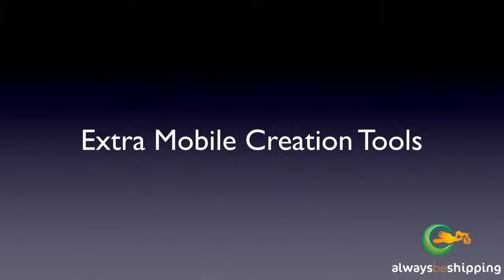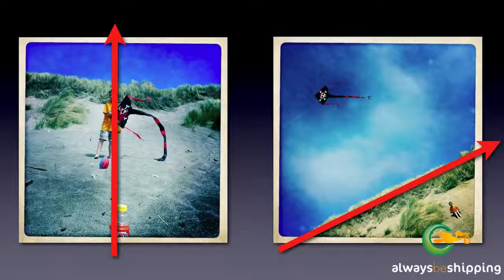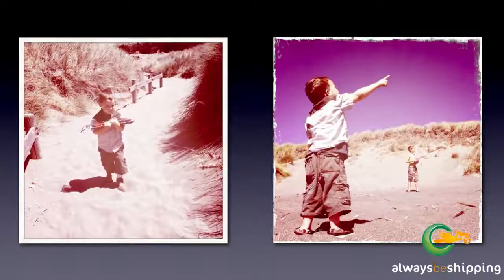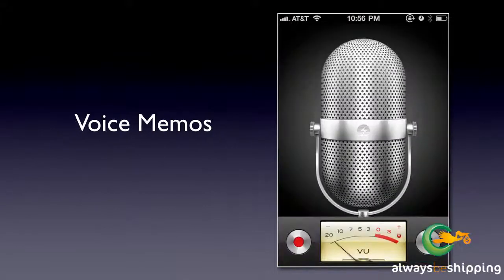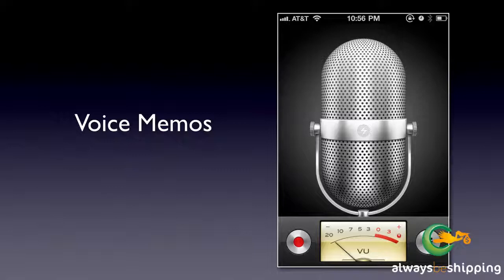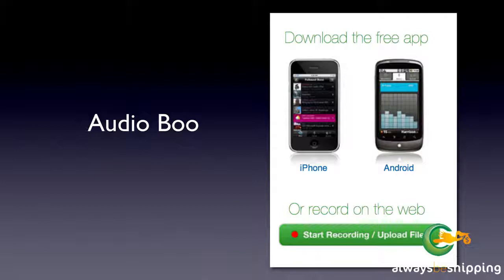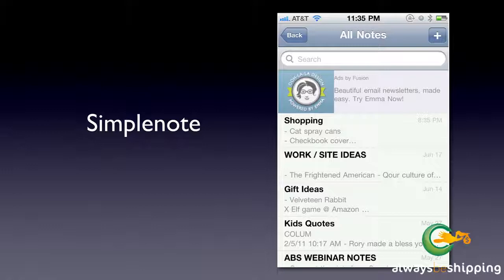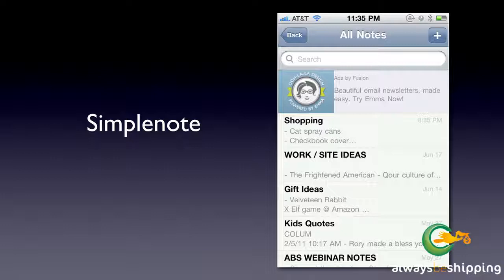ABSM6e Bonus Mobile